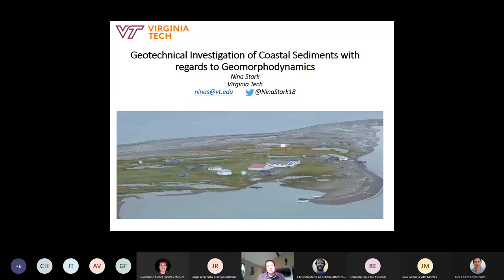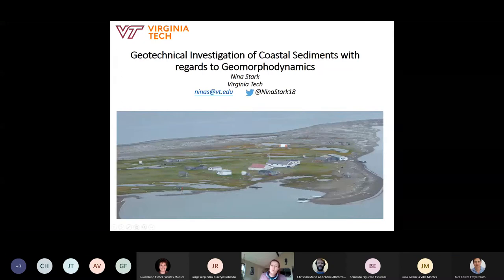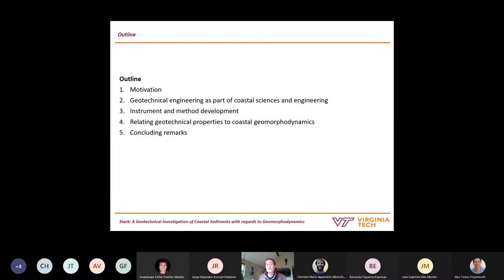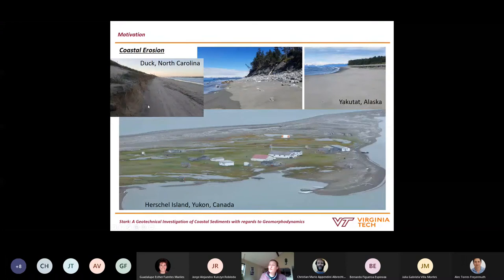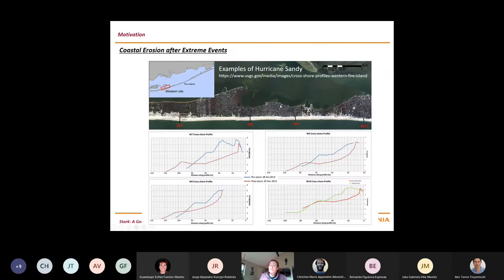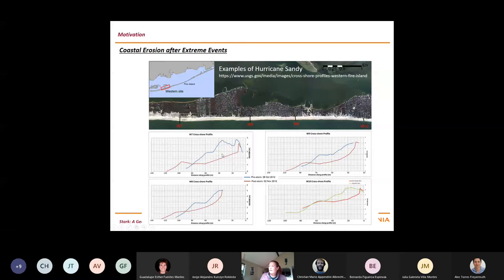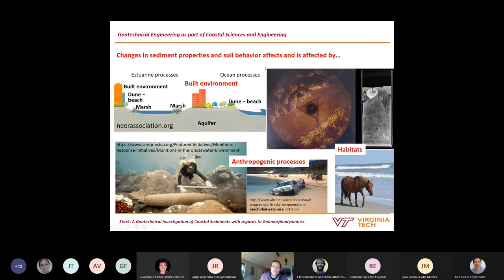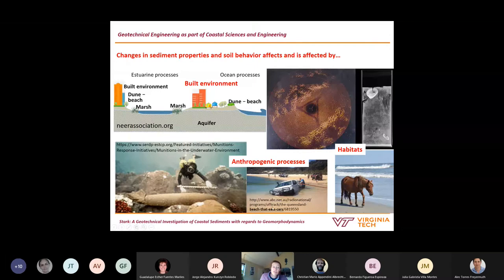Seminario: Geotechnical investigation of Coastal Sediments with regards to Geomorphodynamics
Seminario 30/11/2020:
"Geotechnical investigation of Coastal Sediments with regards to Geomorphodynamics"

Impartido por Nina Stark, PhD de Virginia Tech (EE. UU.).